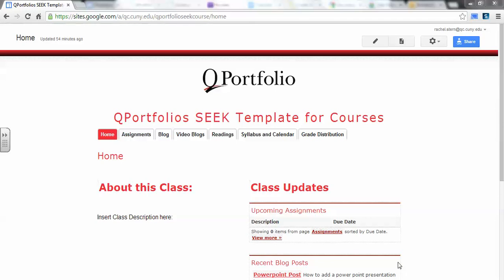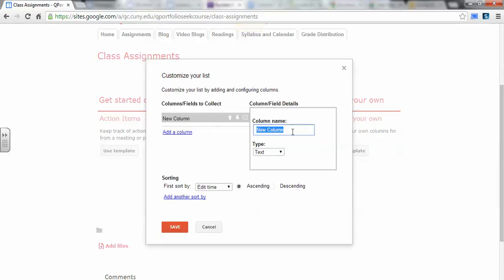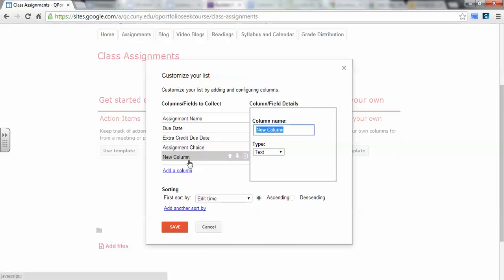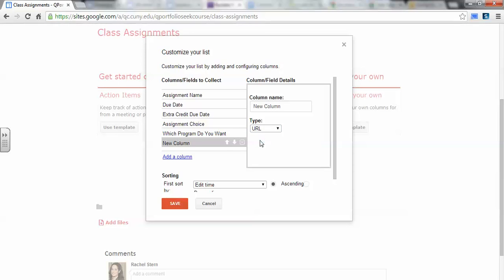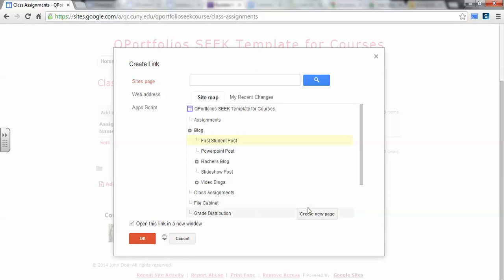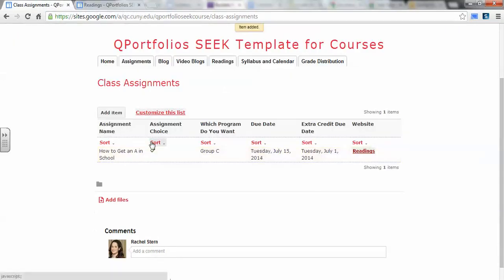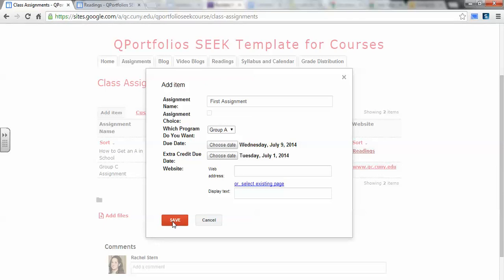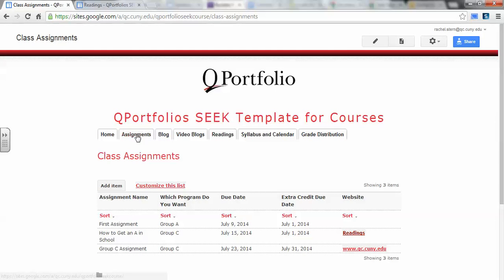Creating an Assignment Page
A video tutorial on using features of your epsilen ePortfolios.